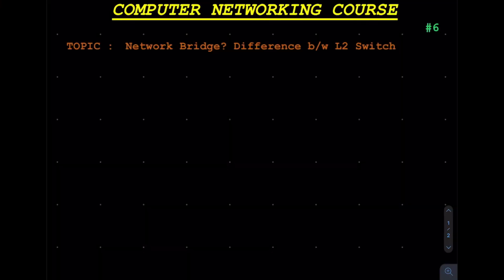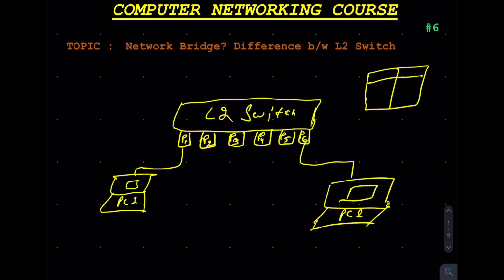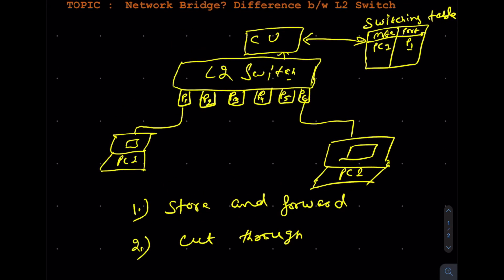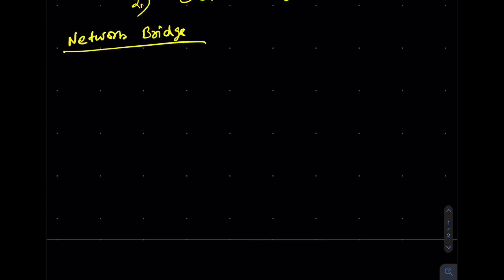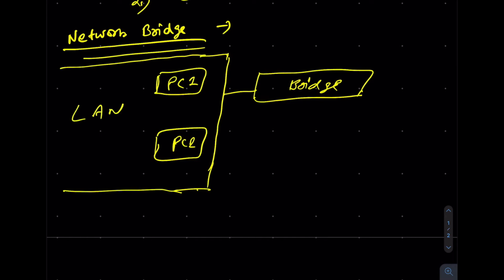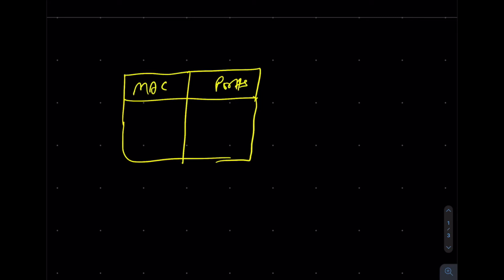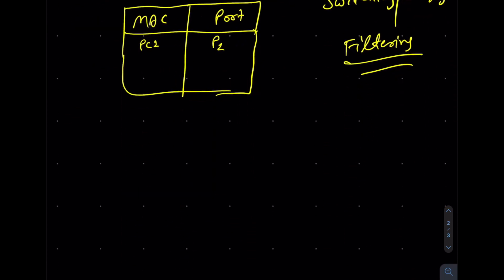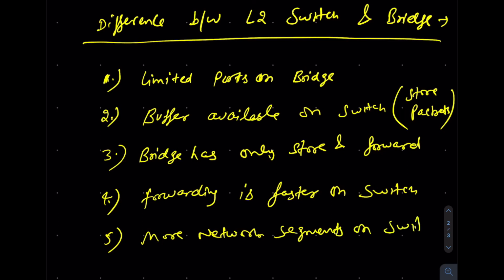What is Network Bridge ? | [Bridge Vs Layer 2 Switch] || Free CCNA 200-301 Course (2020) | Video #6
I have explained about Network Bridge which is layer 2 device in computer networking and how they work and what are the key differences between Bridge and Layer 2 Switch. Ofcourse I have explained all that in this video.

I am talking about:
  1. What is Network Bridge ?
  2. What is the role of Network Bridge and its applications ?
  3. How Network Bridge differs from L2 Switches ?

I have explained L2 Switching in brief and also explained L2 Bridging.
I have also explained the concept of Bridge Policies.

I have shown diagrammatically view of "How Bridge and L2 Switch Works"
This is free CCNA 200-301 Course

Tools Used

1. Canon EOS M50
2. Rode VideoMicro
3. iMovie for Editing this video
4. Pixlr for Thumbnail creation